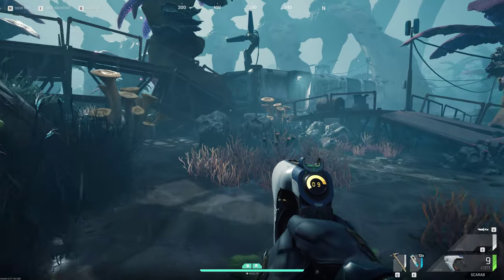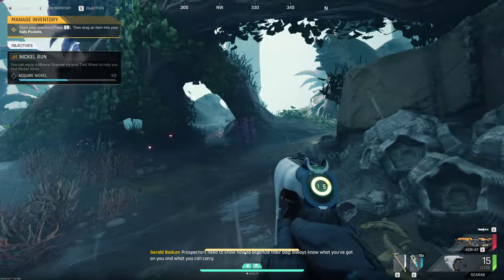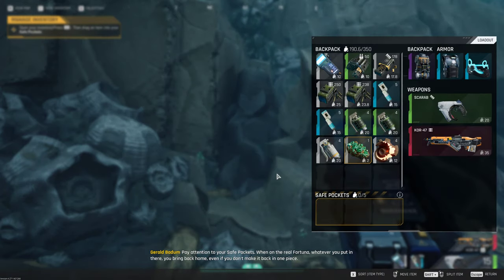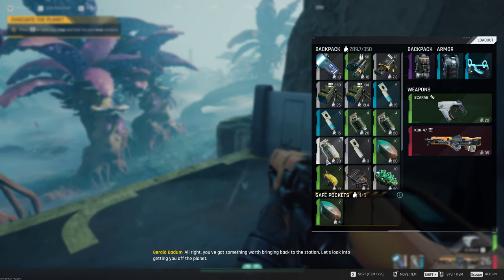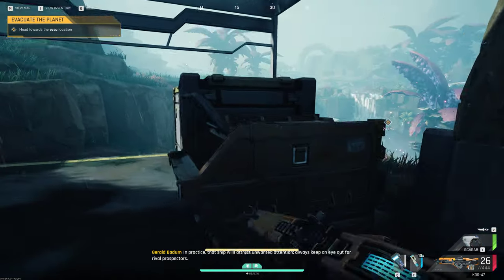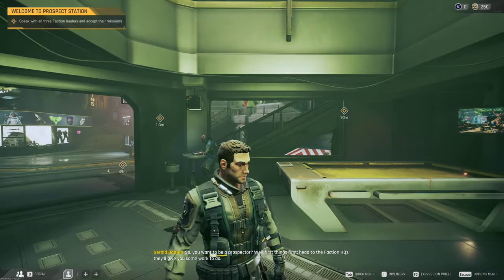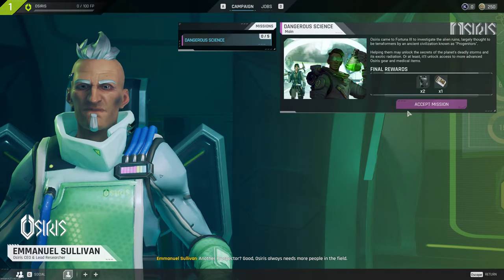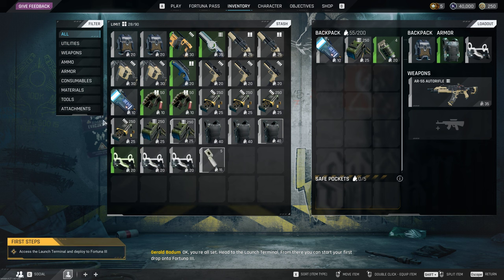The Cycle Frontier Gameplay 1 First Show 2K 1440p RTX 3080 Ti FTW3 ULTRA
PRO_St4rS

Config:

FIRST MONITOR - GIGABYTE AORUS FI27Q-X Tactical Gaming Monitor

SECOND MONITOR - LG ULTRAGEAR 32GN550-B  Gamer Monitor

MOTHERBOARD - ASUS TUF GAMING X570-PRO WIFI

RAM - G.SKILL 16 GB KIT DDR4 4266 MHz CL19 Trident Z

GPU - EVGA GEFORCE RTX 3080 Ti FTW3 ULTRA

CASES - Lian Li O11Dynamic XL (ROG Certified) Midi-Tower - WHITE

RGB VENTILATOR - CORSAIR iCUE SP120 RGB ELITE Triple Pack Black + Lightning Node Core

PSU - CHIEFTEC BPS-1200C

SSD 1. - SAMSUNG SSD 870 EVO 500 GB

SSD 2. - SAMSUNG SSD 980 PRO 500 GB

SSD 3. - HIKVISION SSD E100 1TB

WATER COOLING - NZXT KRAKEN X63

KEYBOARD - HYPER X ALLOY ELITE 2 RED - USA

HEADSET - HYPER X Cloud II

MICROFON - HYPER X QuadCast microfon

MOUSE PAD - STEELSERIES QcK+ Pro Gaming

MOUSE - ZOWIE EC2-A

CHAIR - AKRACING Core LX Plus